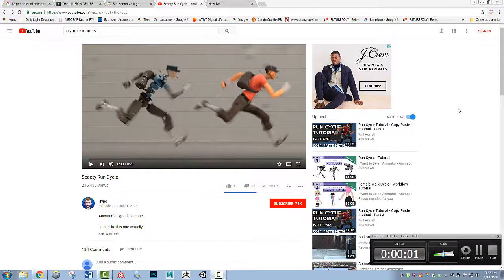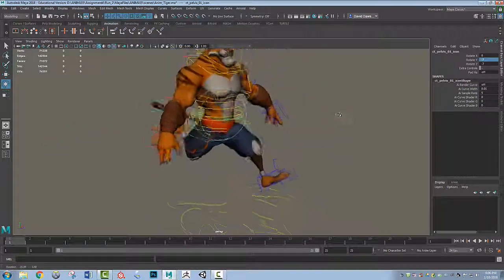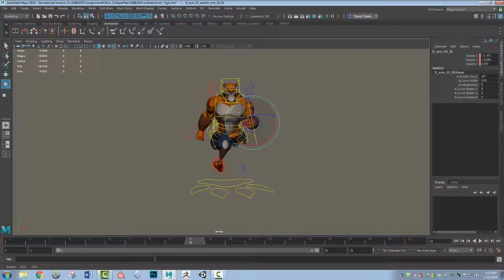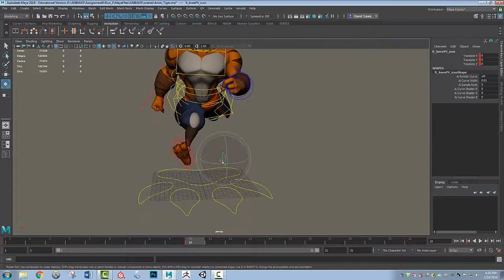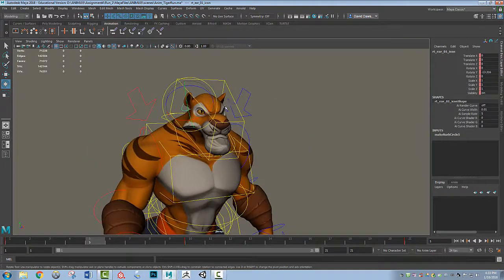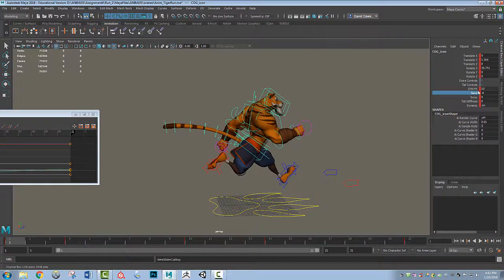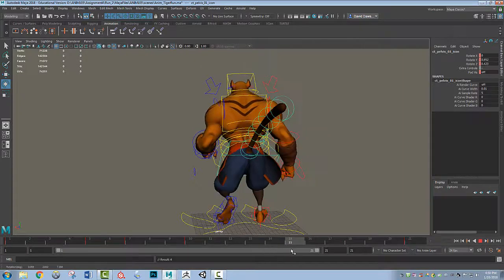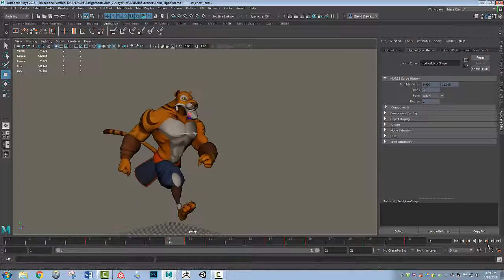Assignment 3 Run Cycle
Run Cycle with Tiger rig